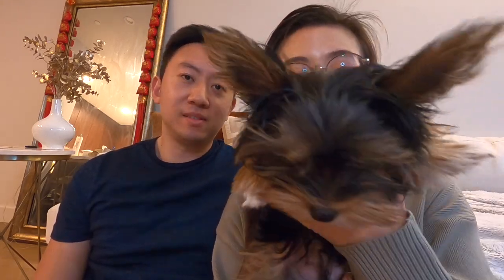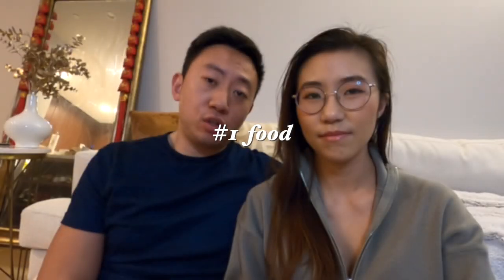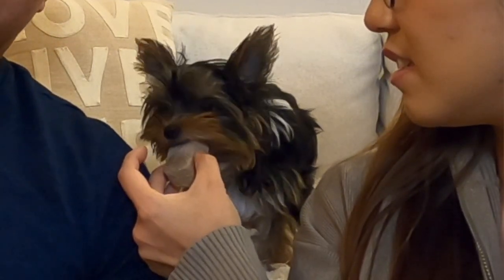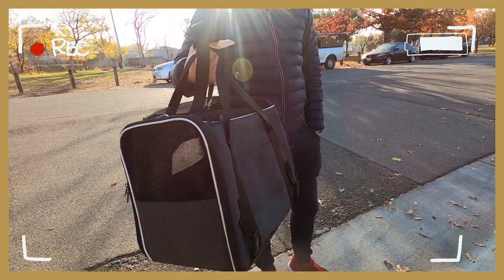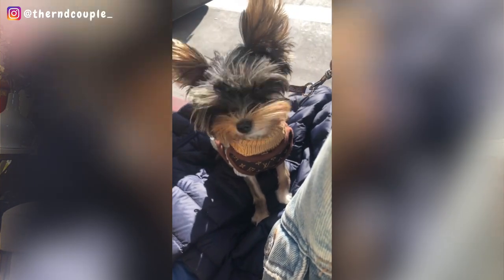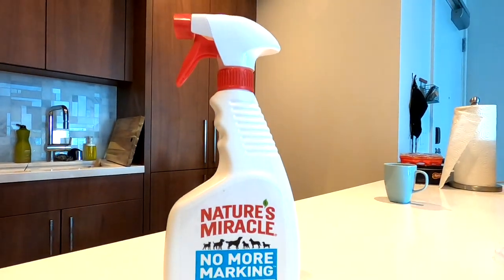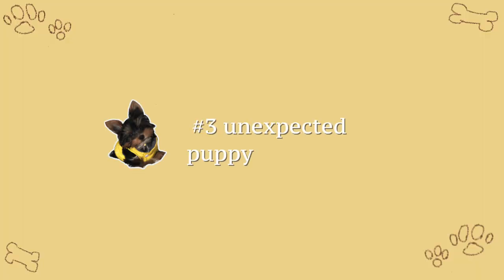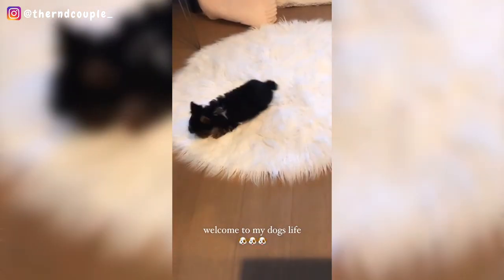everything you need for a new puppy | potty & crate training tips | The R&D Couple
Attention: new puppy parents! This is the video about everything you will need for a new puppy! As new puppy parents, we understand it can be a daunting task! In this video, we covered EVERYTHING from
0:58 - what we bought and prepared for Charlie (food, bedding, potty, travel)
3:48 - potty training & crate / sleep training
6:03 - unexpected puppy behaviors (puppy zoomies, hiccups & dreams, pukes/ motion sickness, separation anxiety)

The past 2 months has been a very rewarding journey with Charlie! He has brought tremendous joy in our home and we hope to share some in this channel going forward!

xoxo,
The R&D Couple - Rachel & David ❤

Pet 4-step Staircase ($67.99)
Foldable Large Playpen ($32.99)
Airplane-approved Portable Pet Carrier / Crate ($33.99)
Royal Canin Small Puppy Dry Dog Food ($42.40)
Pet Training Pad holder for puppies ($31.70)
Unicorn Bed ($34.95)
Kong Chew Toy ($11.99)
Unscented Peepad for Puppies
Small Dog Booster Carseat ($42.26)
White Plastic Fence for puppy-proofing ($17.93)

【Camera Gear】
GoPro Hero 8
GoPro mini case ($10)
GoPro Media Mod for HERO8 Black ($80)
Aluminum Case with shoe mount ($50)
GoPro Shorty Mini Tripod ($37)

【About Us】
WELCOME! We are a recently married couple living in San Francisco. We started this channel to help millennials navigate through early adulthood as we navigate through ours! We believe in connecting with each other through sharing relatable authentic stories, from marriage tips to heart-breaks, from saying goodbye to toxic friendships to reshaping relationship with parents, we are here with you!